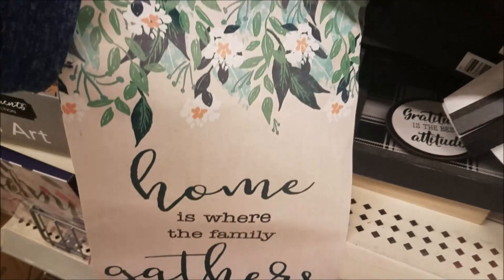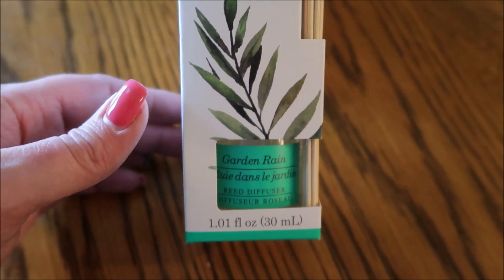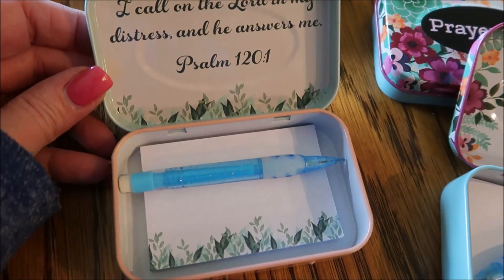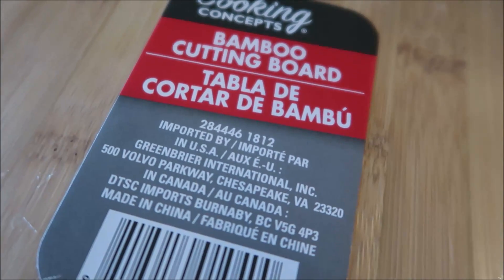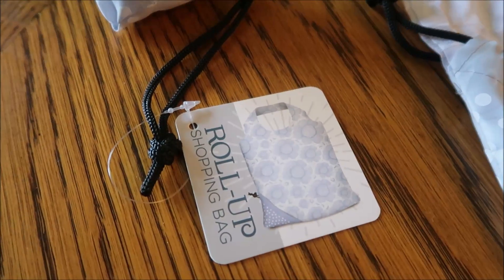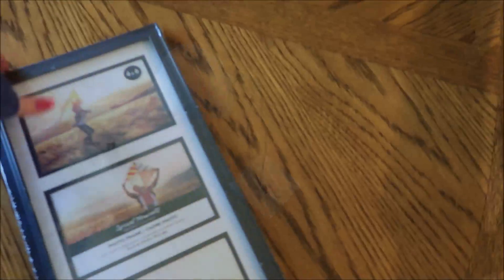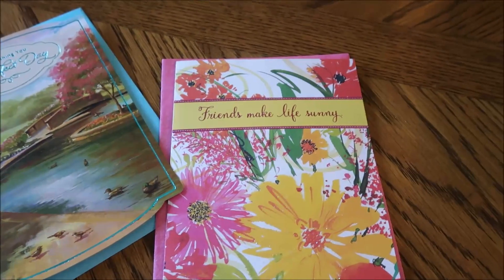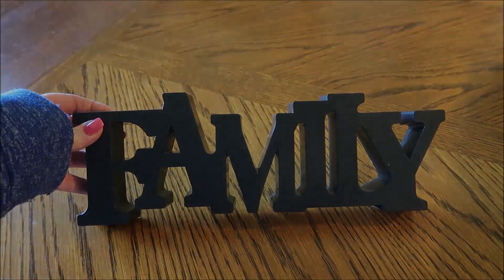April Dollar Tree Shop With Me & Haul | Mother's Day, Graduation & More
Dollar Tree is always getting new items and this time was no exception!  Come shop with me and check out new items for Mother's Day, Graduation and lots more!

Would you like to earn money back when you shop both in store and online from thousands of retailers? You can with these FREE APPS!